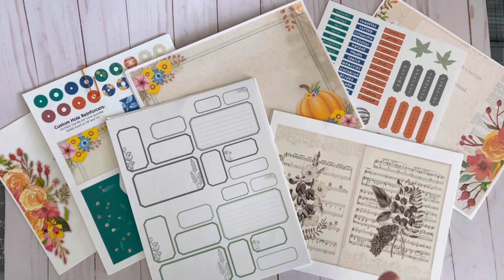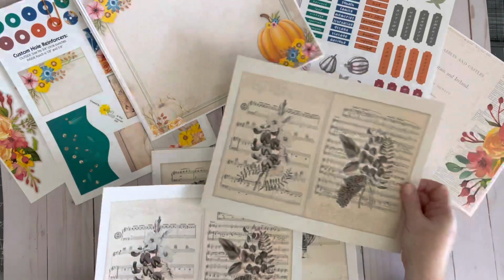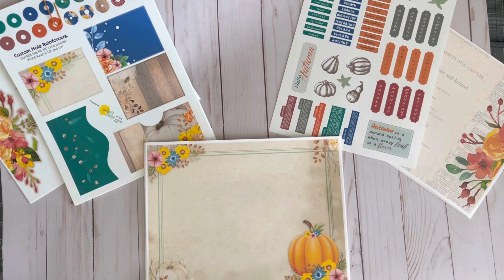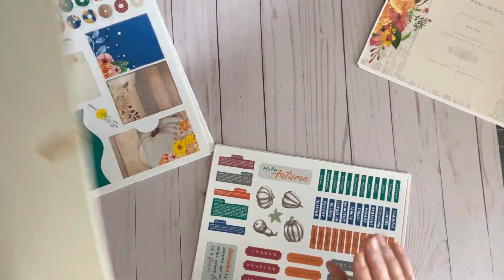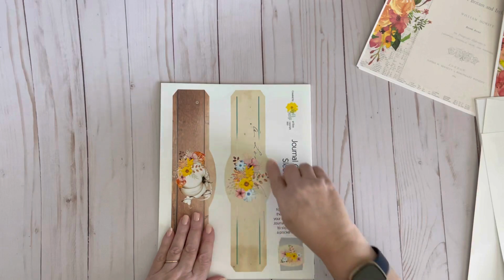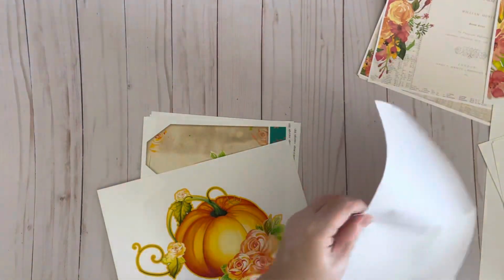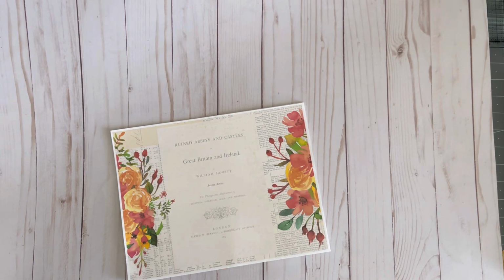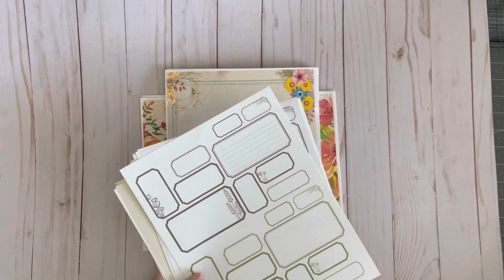Special Kit reveal for A Jeweld Design for Jolene Burt. Bonus video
Welcome to my studio!  I am making a special kit reveal video for my daughter, Jolene, for her newest kits at A Jewel’d Design. Please sit a spell, relax and enjoy some beautiful new digital kits!  See you soon. Laurette

You can find me at:

(Vintage paper girl is sold out at this time)